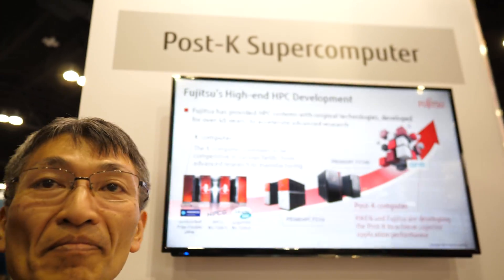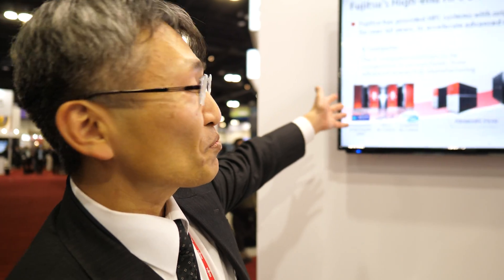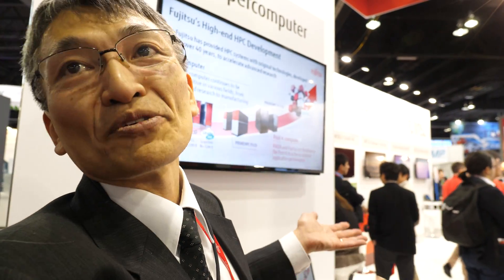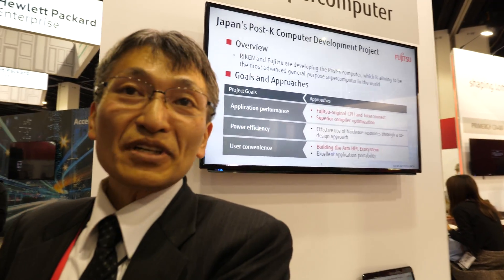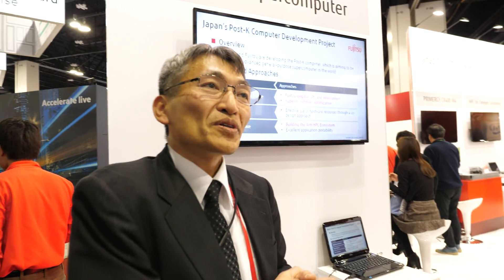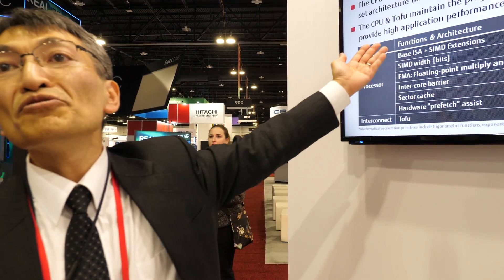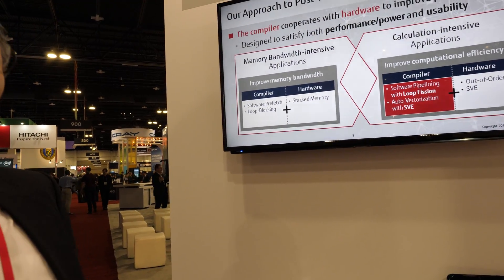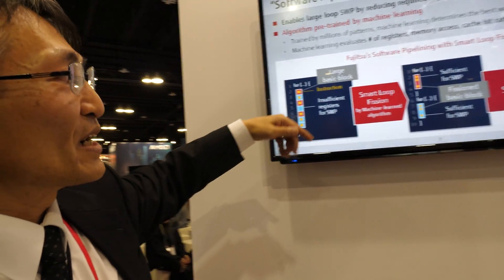Fujitsu Post-K ARM Supercomputer, Exascale by 2021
Fujitsu is developing a very powerful ARM processor for its Post-K exascale supercomputer, to have a much wider impact on the HPC market than just a single system. Riken, Japan’s largest and most prestigious scientific research institute, will be the recipient of the Post-K system. This HPC optimized ARM processor design is being done in collaboration with ARM integrating SVE (Scalable Vector Extension), extending the vector processing capabilities associated with AArch64 (64bit) execution in the ARM architecture, enabling implementation choices for vector lengths that scale from 128 to 2048 bits, enabling High Performance Scientific Compute featuring advanced vectorizing compilers to extract more fine-grain parallelism from existing code to reduce software deployment effort. SVE also supports a vector-length agnostic (VLA) programming model that can adapt to the available vector length. When the Post-K Supercomputer is ready, which may be around 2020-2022, and if it lives up to its near-exascale performance promise, it will be eight times faster than today's most powerful supercomputer in the world, China's Sunway TaihuLight. The Post-K system will be used to model climate change, predict disasters, develop drugs and fuels, and run other scientific simulations. The Fujitsu Post-K ARM processors are likely to be 10nm FinFET chips fabricated by TSMC, and will feature high-bandwidth memory and the Tofu 6D interconnect mesh that was developed for the original K Supercomputer.